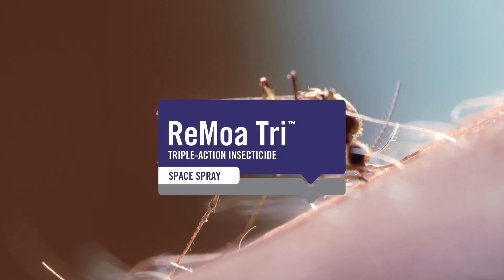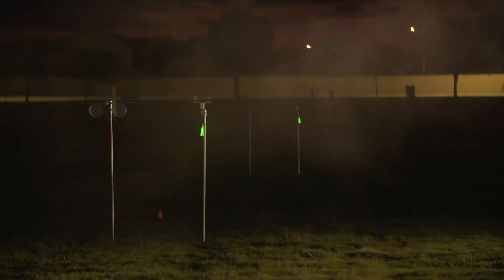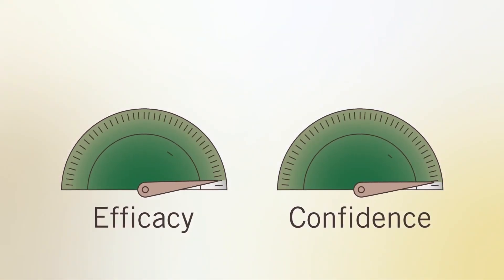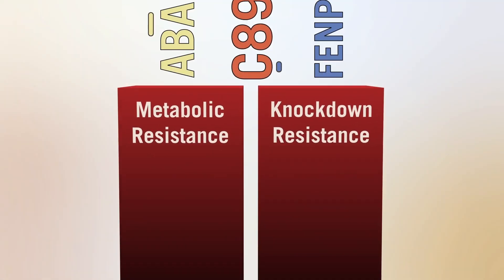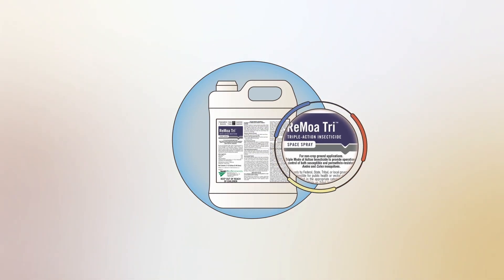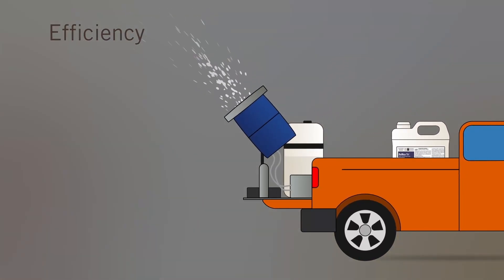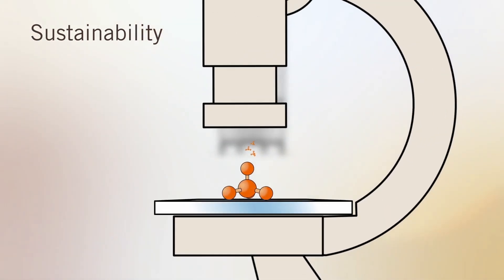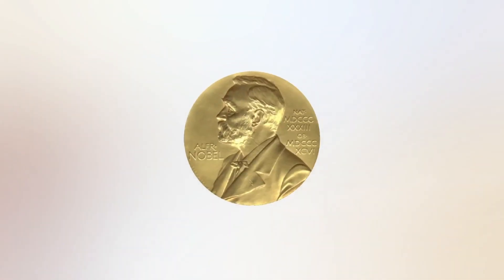ReMoa Tri Product Explainer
Mosquito resistance means more complex planning and application schemes, decreased efficacy and efficiency, and, most importantly, an increased threat of vector-borne diseases.

Fortunately, there is a novel mode of action mosquito adulticide – the first in fifty years – to arm public health professionals in their fight against resistance development in mosquitoes.

Introducing ReMoa Tri, a triple action mosquito space spray. The result of a decade of innovative research and extensive field testing, ReMoa Tri is a breakthrough biorational space spray based on a bacterium, combining three new active ingredients with three different modes of action for effective mosquito resistance management.